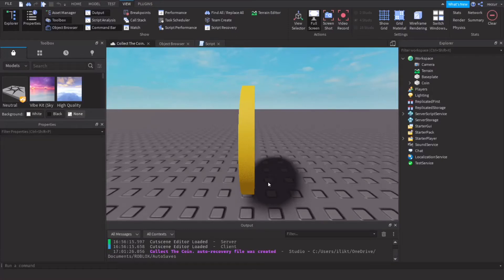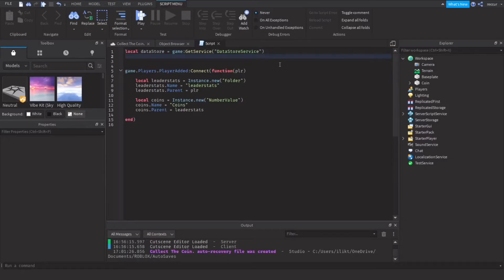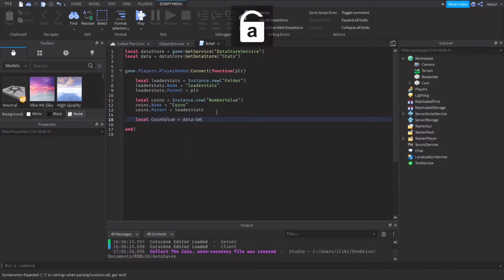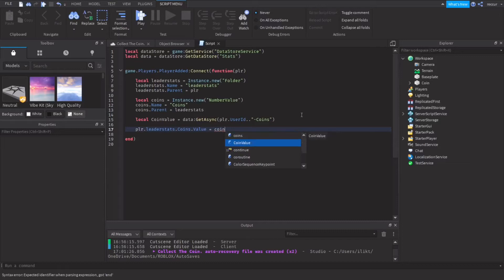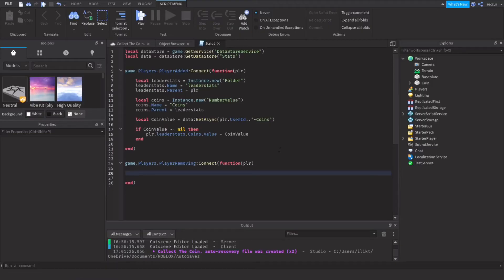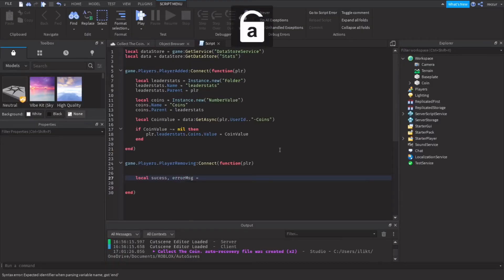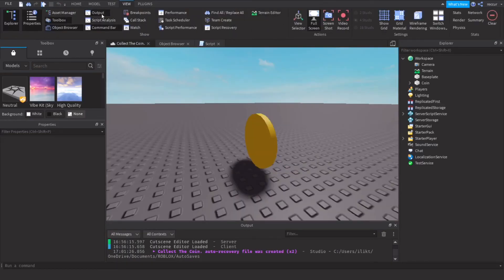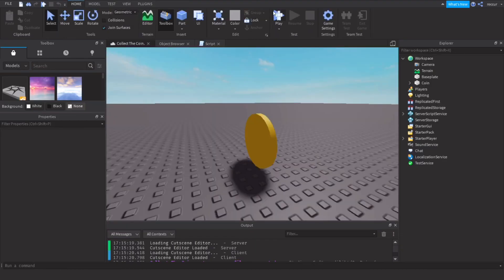How to Make Stats Save in Roblox Studio | Roblox Studio Data Store Tutorial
In this video, I will be showing you how you can make a data store on Roblox, with that information you can save data such as stats (currency, level, rebirths, etc.) so when the player leaves the game and rejoins, the player's stats will stay the same.

The outro music isn’t owned by me.